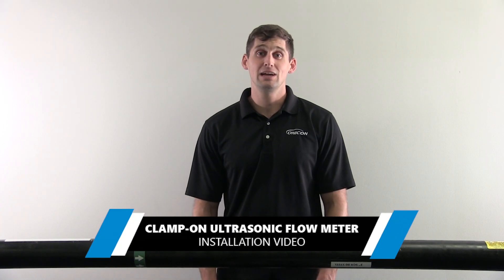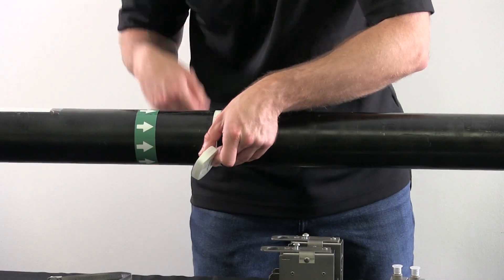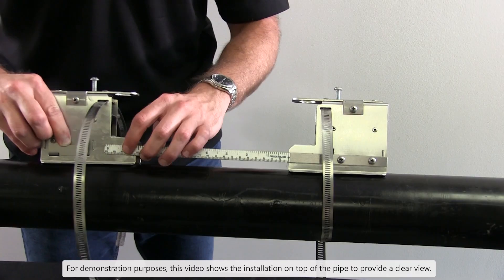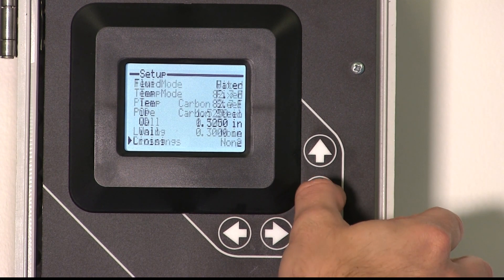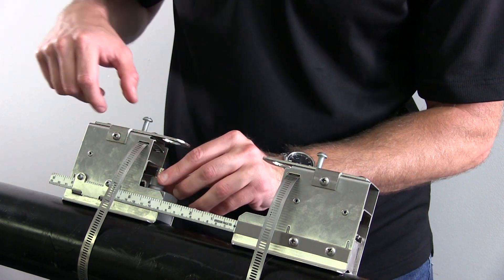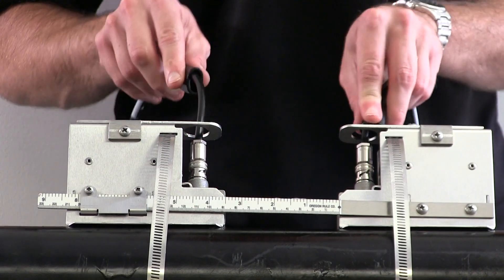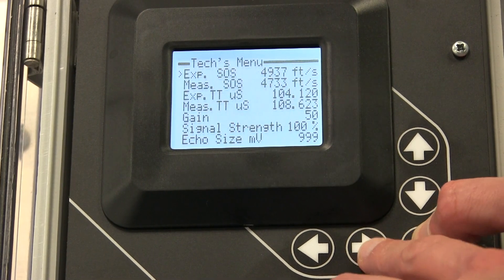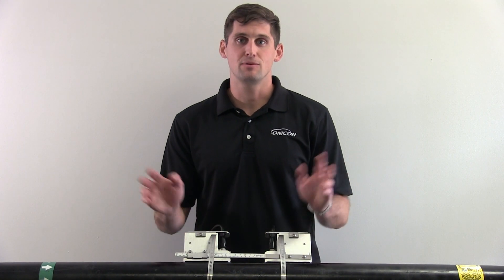How to Install ONICON’s Clamp-On Ultrasonic Flow Meter: A Step-by-Step Guide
Discover how simple it is to install ONICON’s Clamp-On Ultrasonic Flow Meter with this step-by-step guide. In this video, we walk you through the process, from preparing the pipe to calibrating the device for accurate readings. Our clamp-on meters provide reliable, non-invasive measurement for a variety of applications, including HVAC systems, chilled water loops, and energy management solutions.

📌 Why Choose ONICON’s Clamp-On Ultrasonic Flow Meters?

- Easy installation with no need to cut into the pipe.
- Accurate and reliable flow measurement.
- Ideal for retrofit and temporary applications.

Need more details? or contact our experts for personalized support.